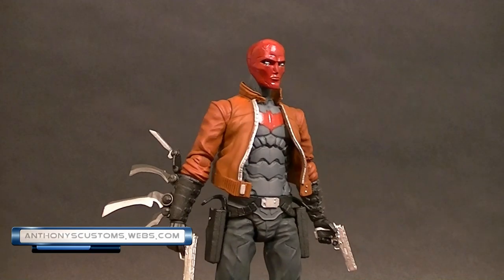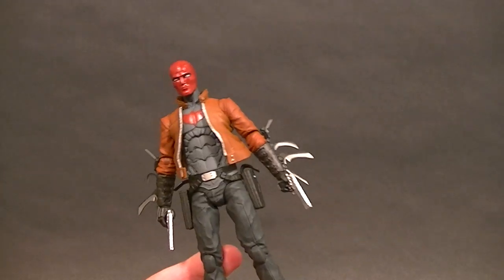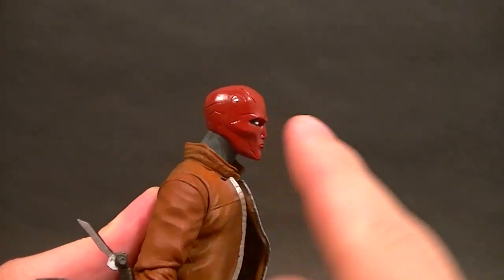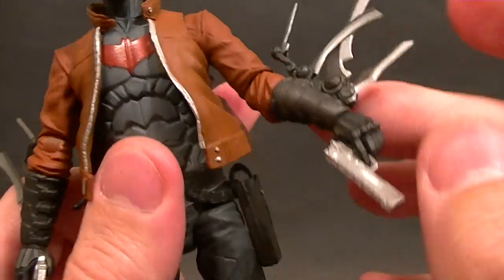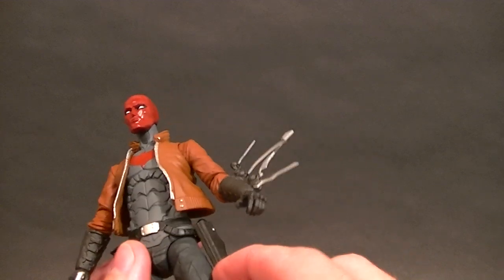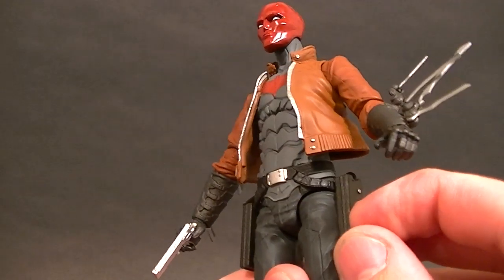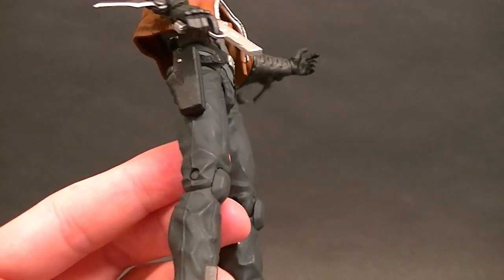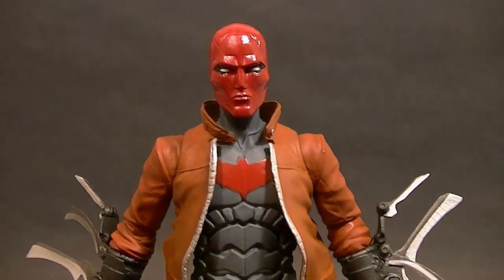DC Collectibles RED HOOD Figure Review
Take a look at the DCC Red Hood!